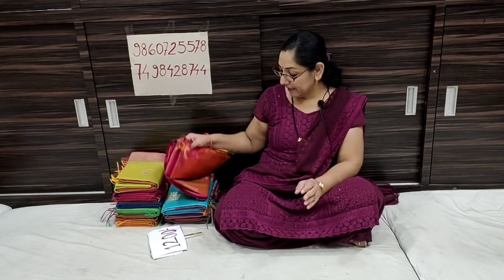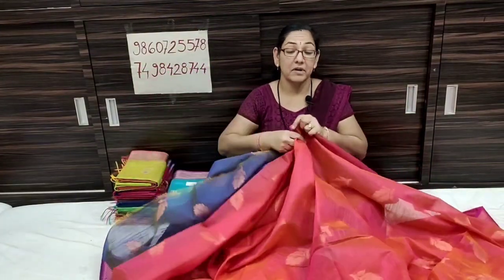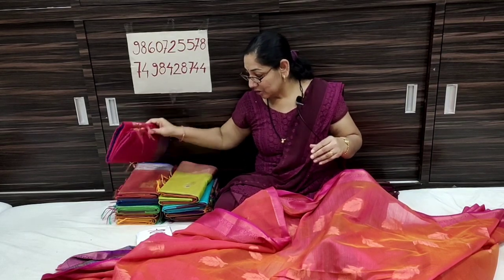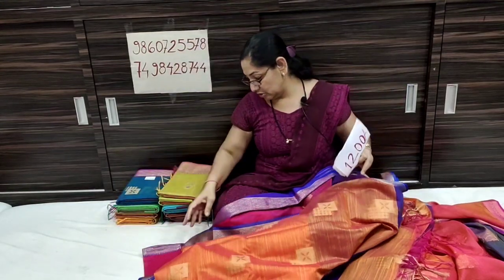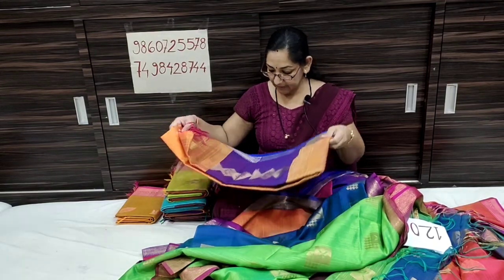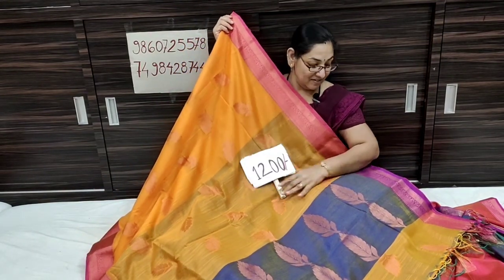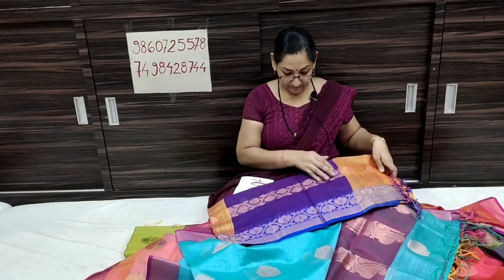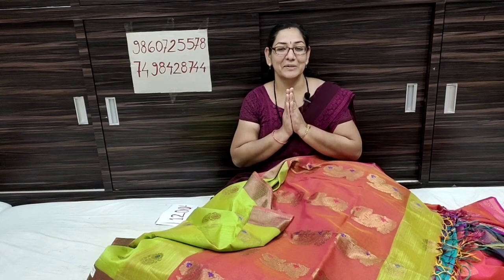SOUTH SILK SAREE|COTTON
OUR SOCIALACCOUNTS: SAIKRUPAPAITHANI.

 💠Visit : Store & Wearhouse - Saikrupa Paithani, Hudco Colony, Yeola. Dist. Nashik - 423401
Paithani Saree by Saikrupa Paithani  is not just something to wear; but it's a language to communicate our Marathi culture, tradition, and blissful beauty!
paithani saree ,silk saree,cotton saree and other material are also avillabale in saikrupa paithani
SOUTH SILK  1200/- ONLY

For order contact on ;
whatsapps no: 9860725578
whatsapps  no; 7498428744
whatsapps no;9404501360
we provide free shiping...

Saikrupa Paithani is a brand from Yeola, Our  extreme efforts are to provide you our best colection experience of shopping more natural, more exciting, bringing back the trend of the old gold Paithani